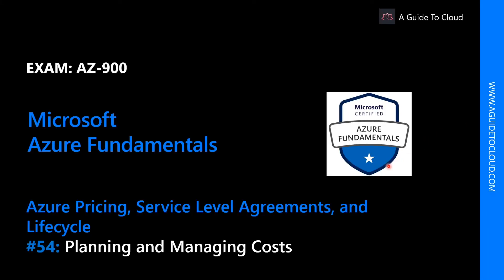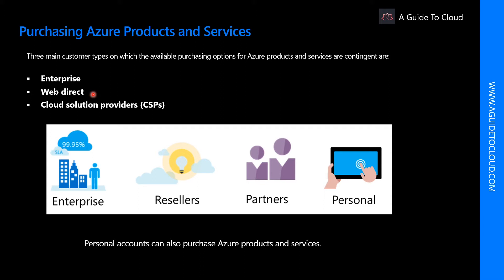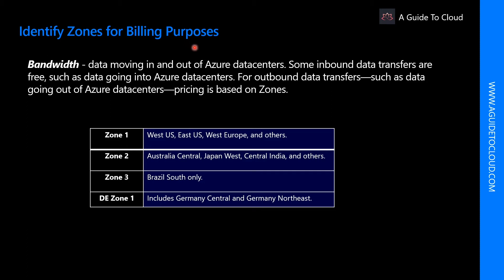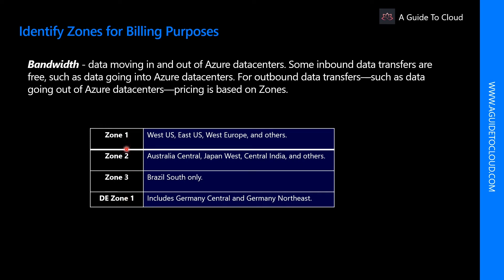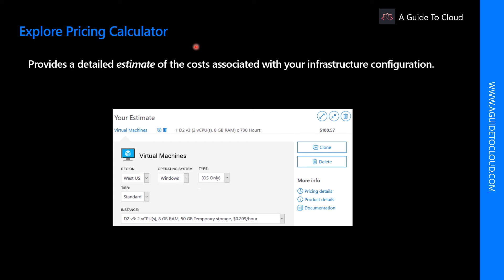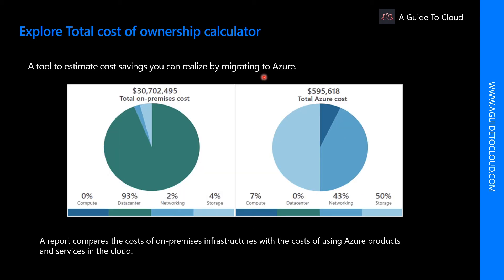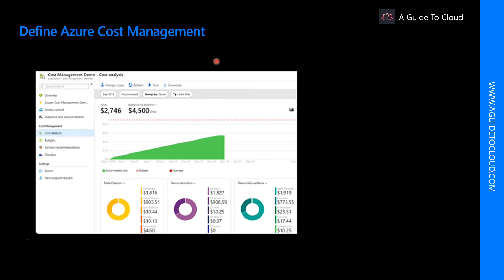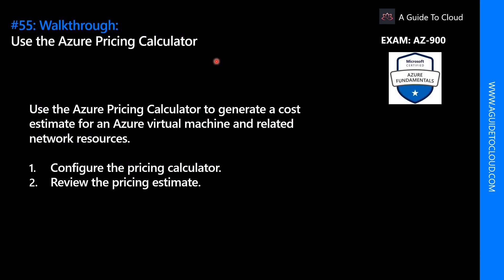AZ-900 Exam EP 54: Planning and Managing Azure Costs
⏰ Timestamps:

00:00​ ⏩ Introduction
00:28​ ⏩ Purchasing Azure Products And Services
01:27​ ⏩ Factors Affecting Costs
02:29​ ⏩ Identify Zones For Billing Purposes
03:51​ ⏩ Pricing Calculator
05:07​ ⏩ Total Cost Of Ownership Calculator
05:50​ ⏩ Azure Cost Management
07:09​ ⏩ What's Next